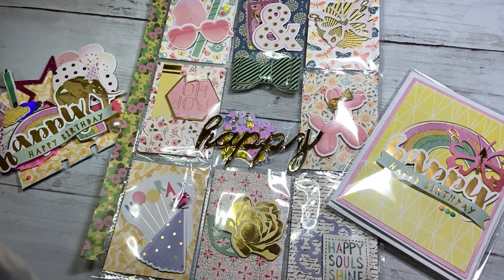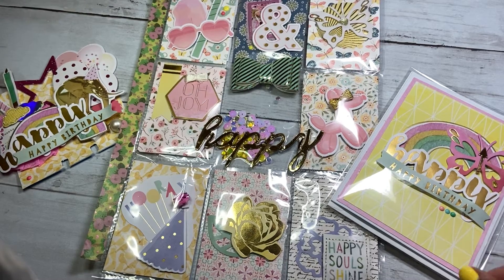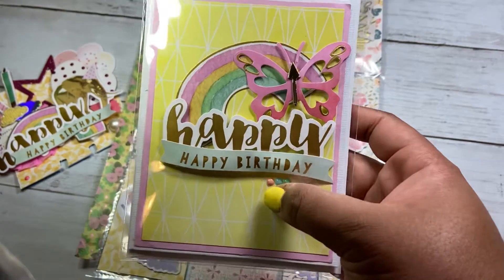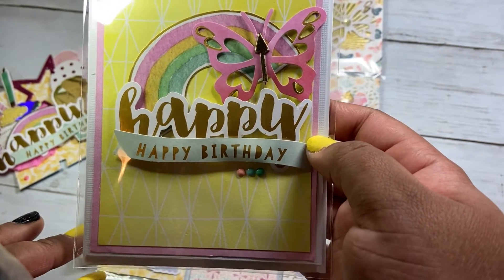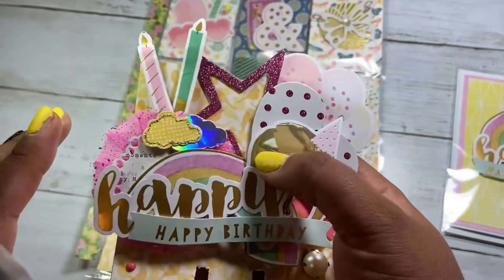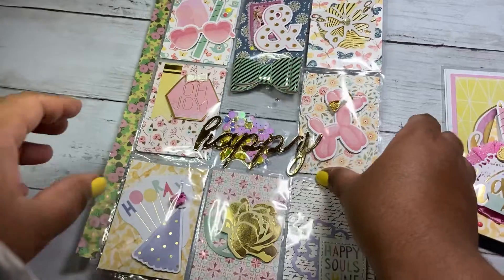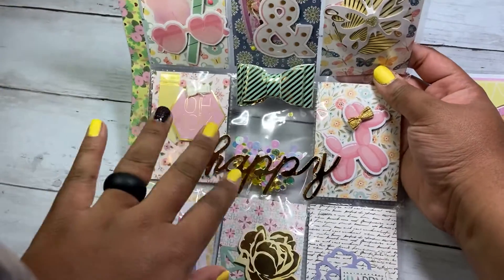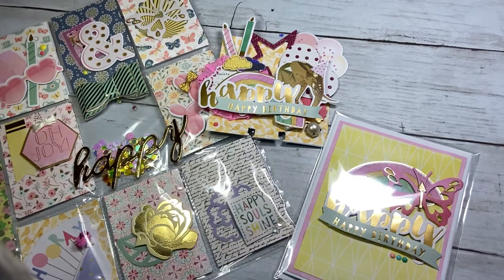VR for Craftin by the Pond's Birthday/Subbie Giveaway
Thank you for visiting my channel!

Mailing:
Natasha Polite